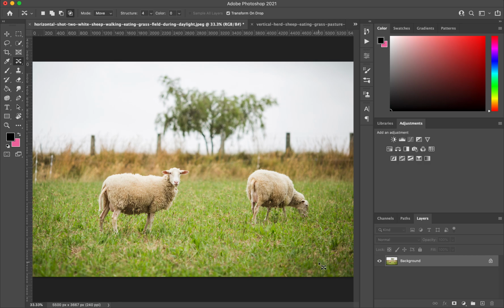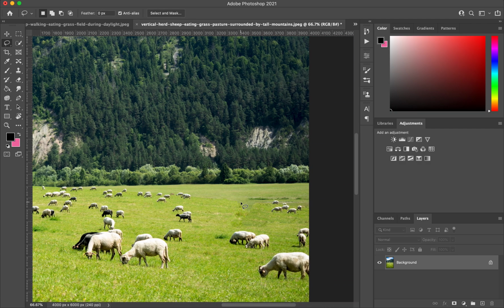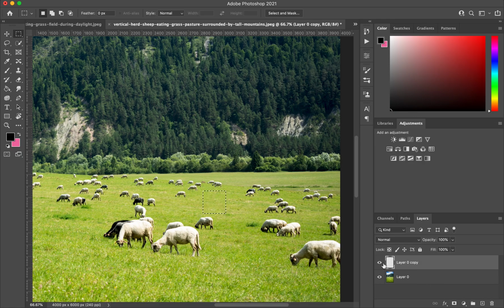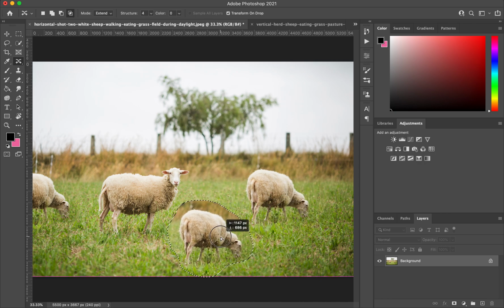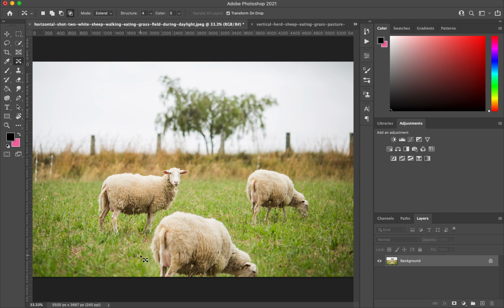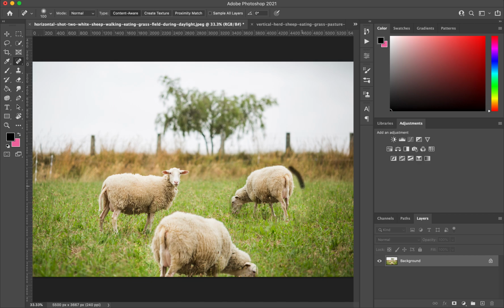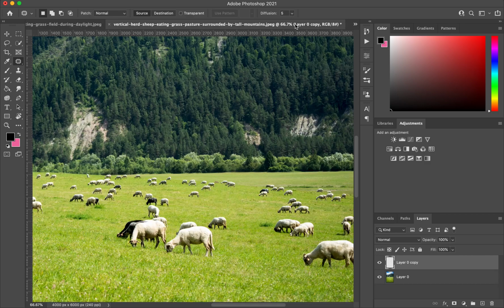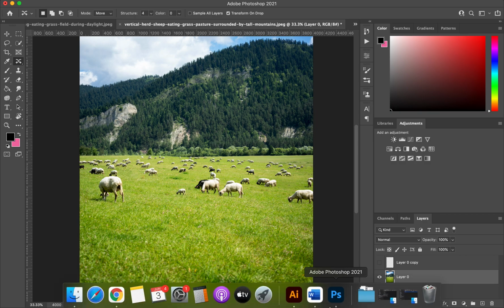CONTENT-AWARE TOOL | brief overview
A quick tutorial on how to add, remove, and move part of an image in a photograph.